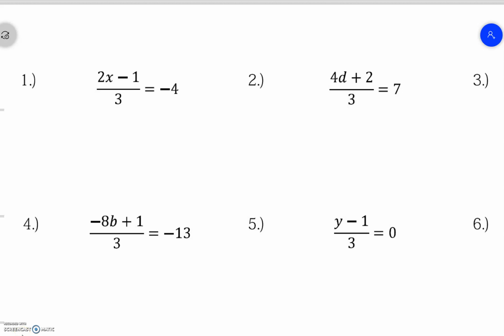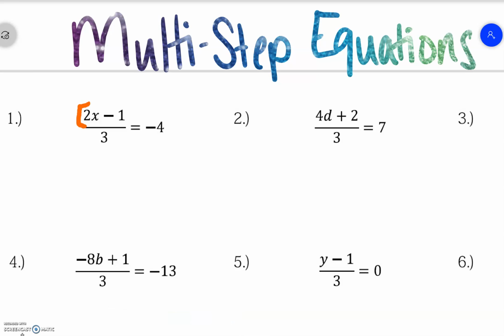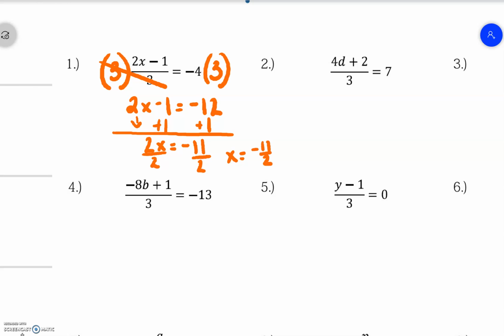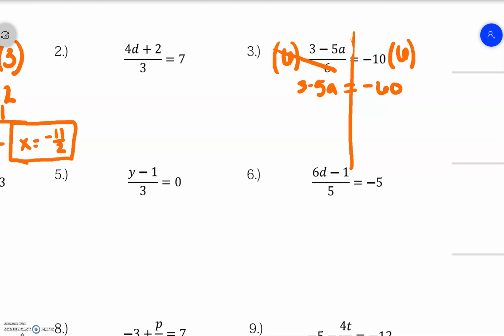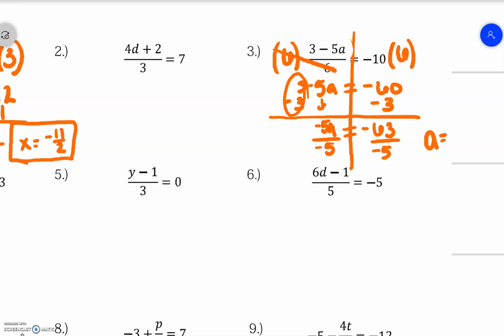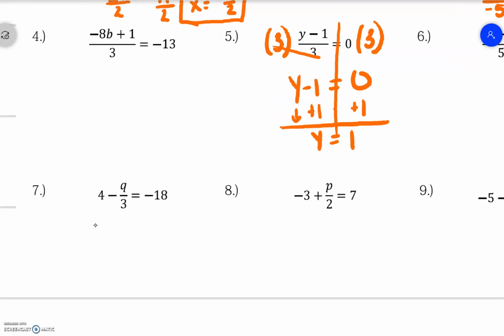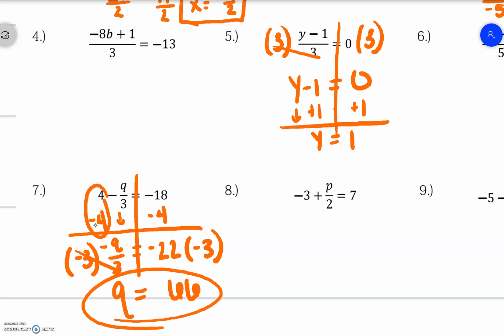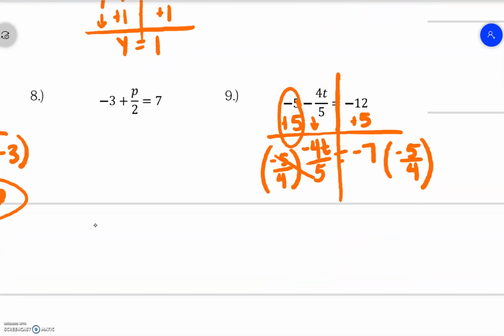Multi Step Equations